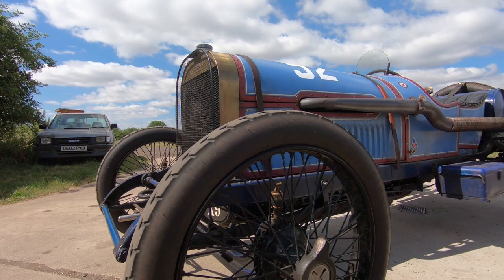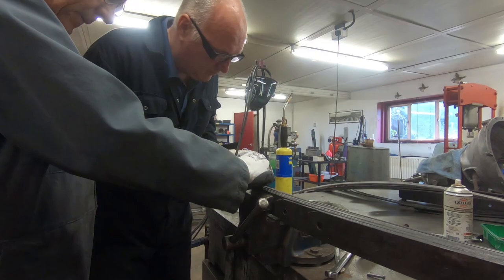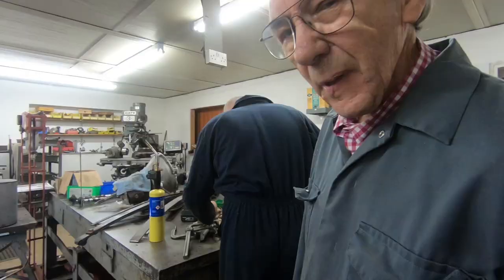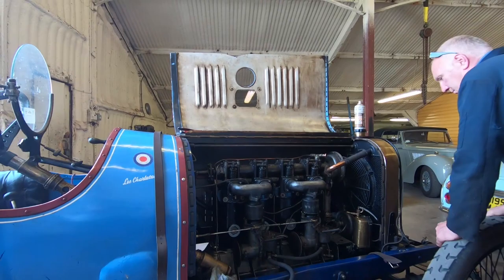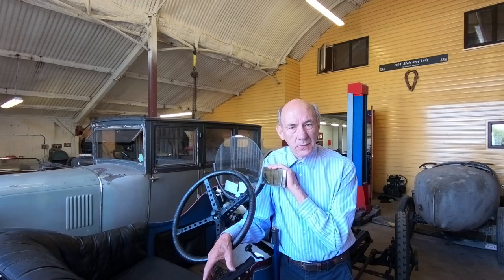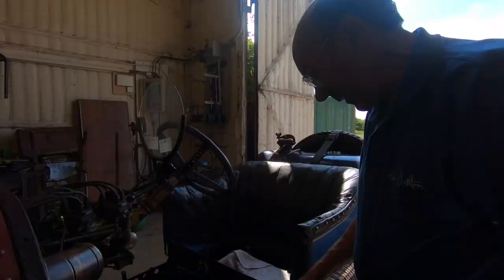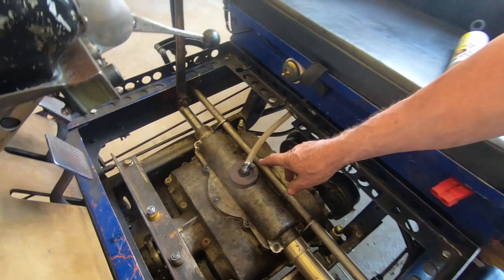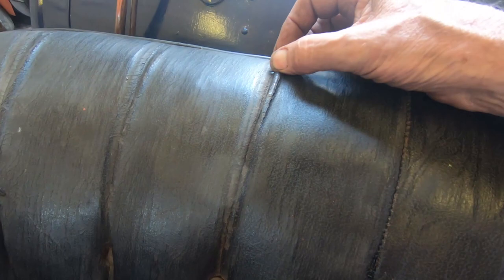1914 Indy 500 10L Race Car - Ivan's Shed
Here we showcase Ivan's 10 litre 1914 Indy 500 Peugeot race car special. Take some time to learn a little about the car, and watch it be prepared for the Chateau Impney Hill Climb.